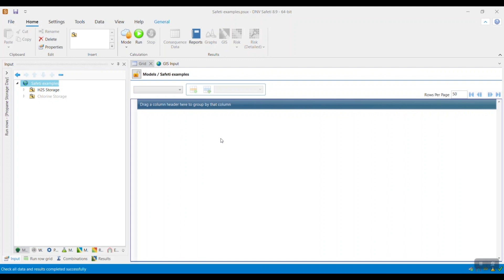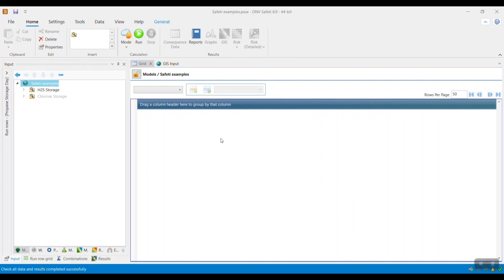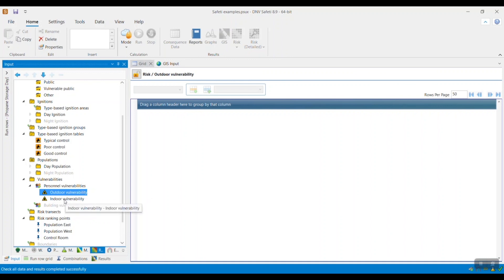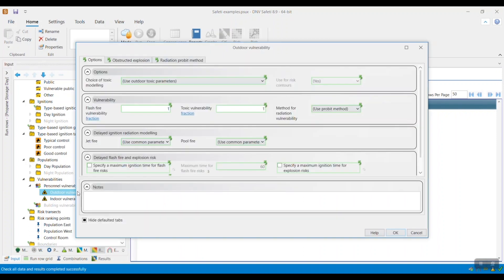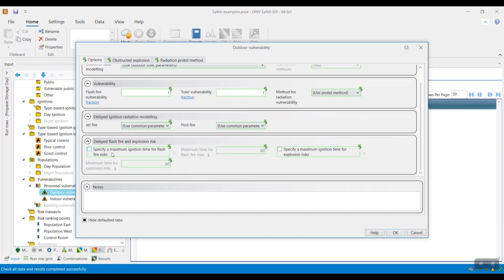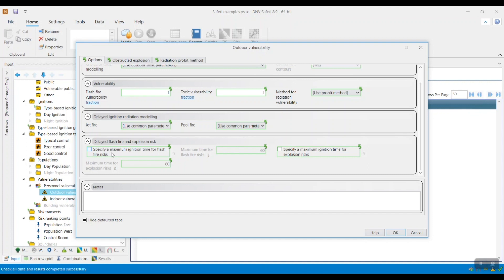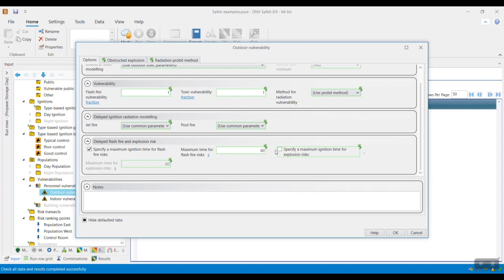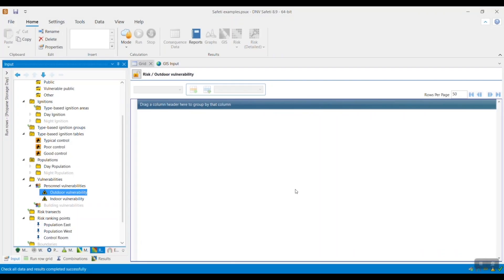How to account for delayed ignition flash fire and explosion risk effects in Safeti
Learn how to model delayed ignition effects of flash fire and explosion to risks in Safeti.